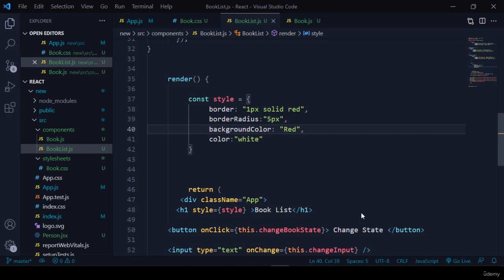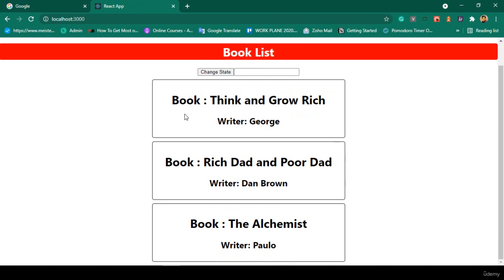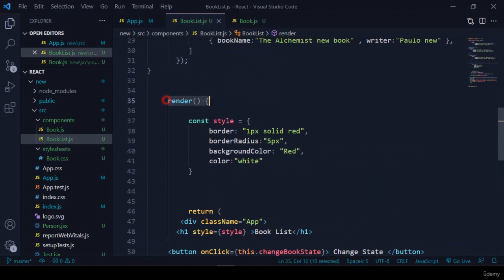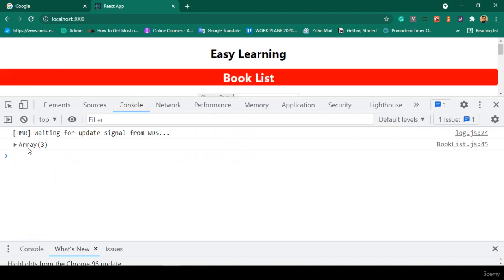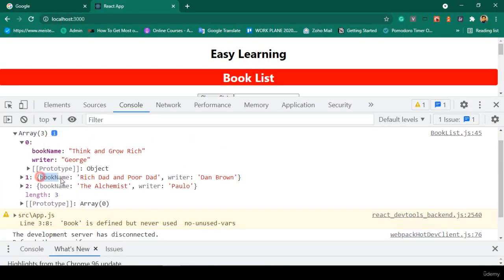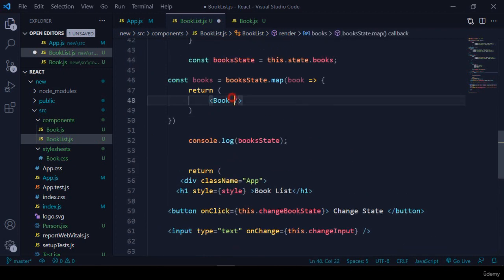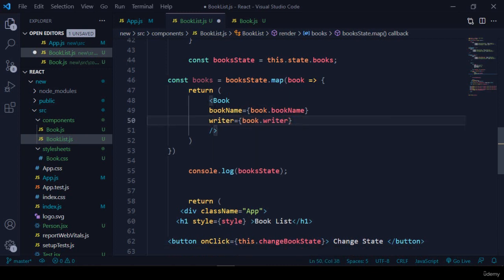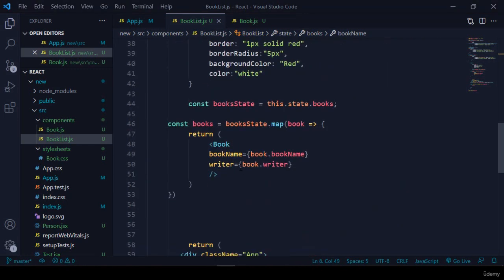JavaScript Full Stack Developer COURSE: Creating Component List in REACT